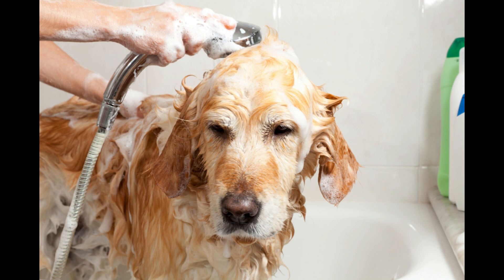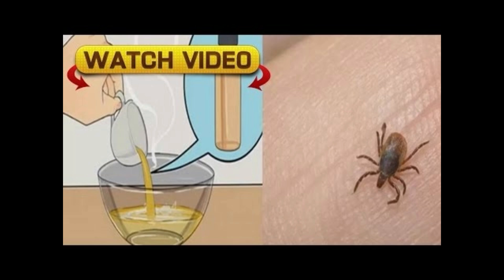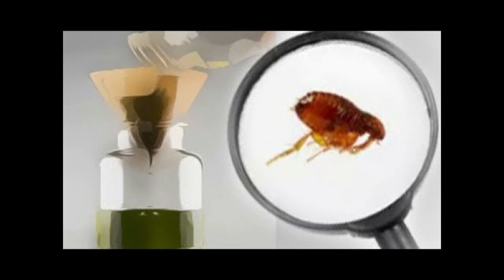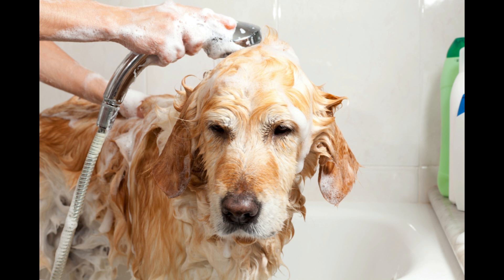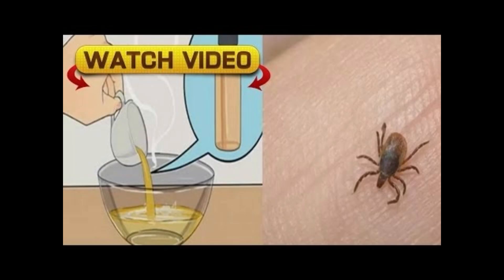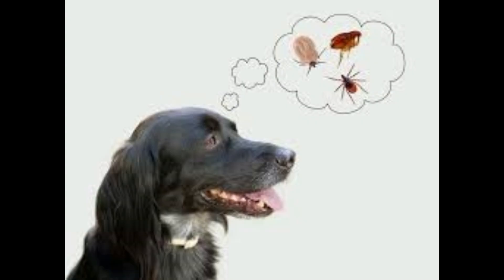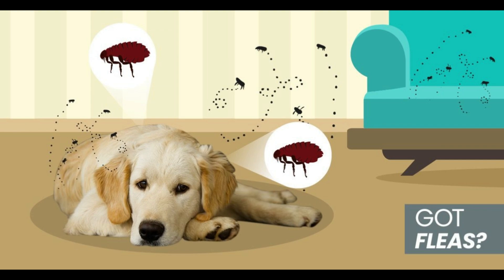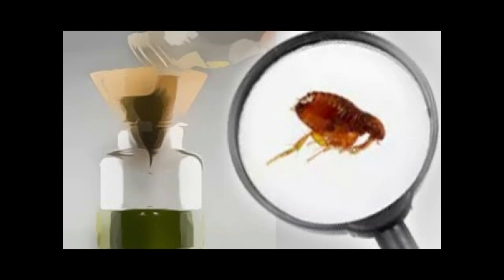Eliminates Fleas And Ticks And Your Home And Your Pets With These Effective Remedies